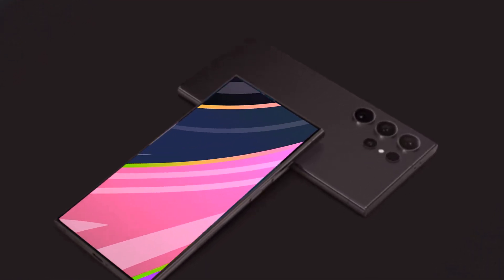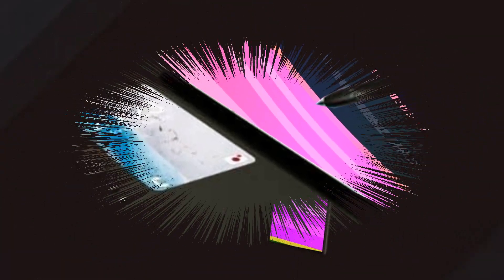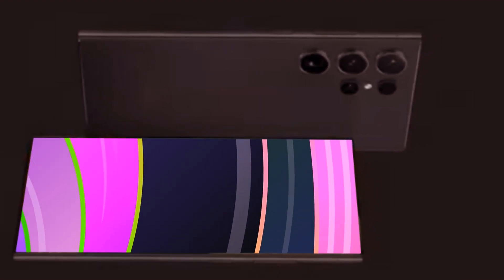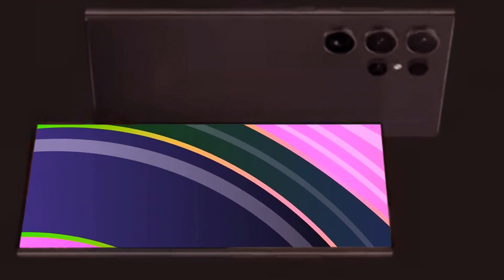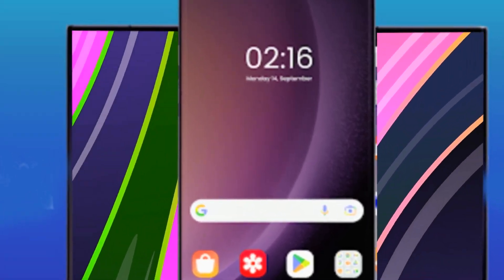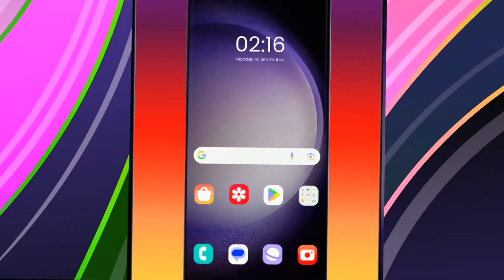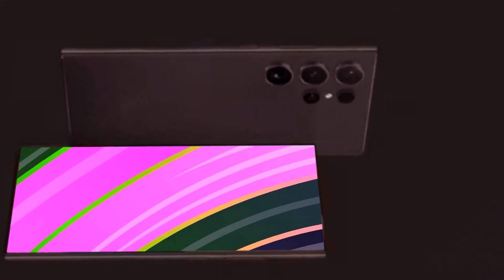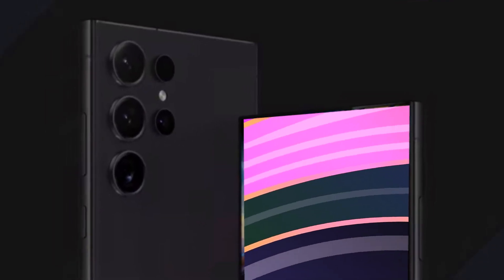Samsung Galaxy S24 Ultra - RELEASE DATE IS HERE 🔥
Samsung Galaxy S24 Series Will Reportedly Launch on January 17, Sale Date Leaked.  We've been hearing rumors about the Galaxy S24, Galaxy S24+, and Galaxy S24 Ultra models for a few months now. The wait could finally be over in just two months, as a new report once again suggests that Samsung could be holding its next Galaxy Unpacked event on January 17. During the event, the South Korean tech giant is expected to unleash the Galaxy S24 family upon the world. The report also suggests the pre-order and sale date for the flagship lineup.